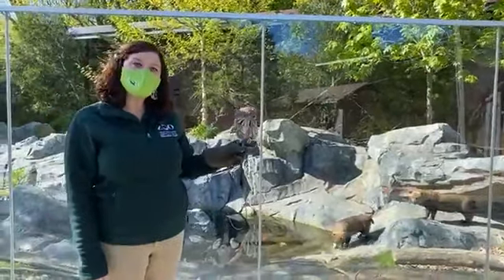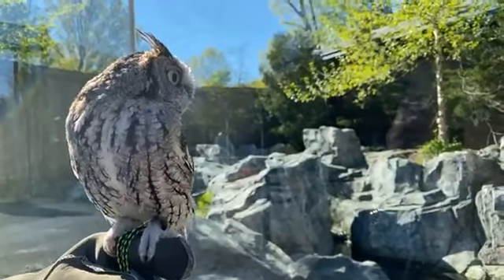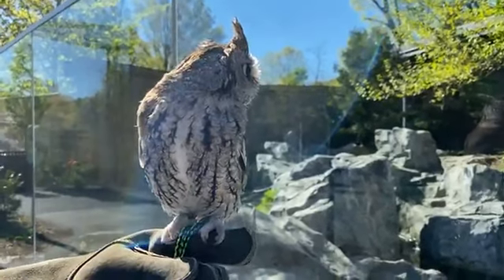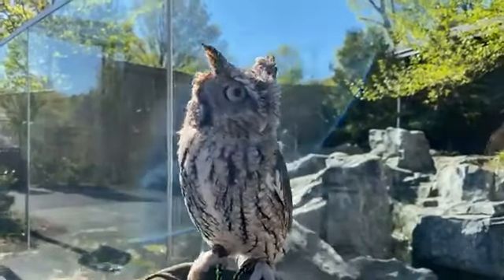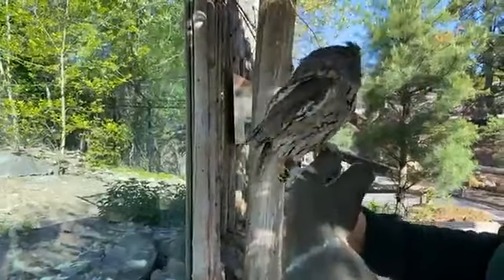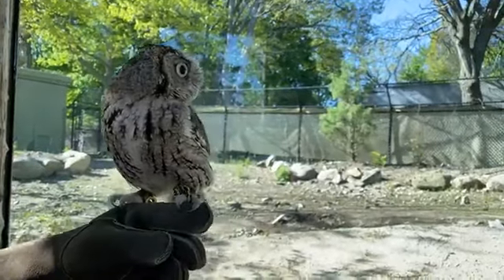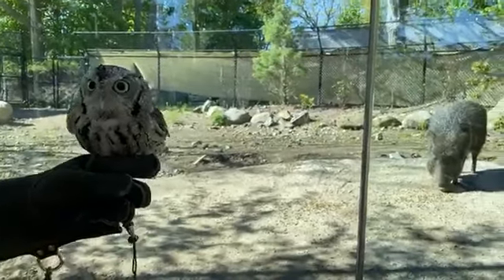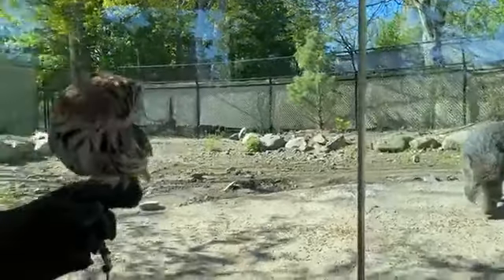Zoo to You: Guess hoo?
Guess ‘hoo’? Meet animal ambassador Owlfredo in our ZooToYou 🦉
Learn more about what we're doing to help birds like Owlfredo here in New England